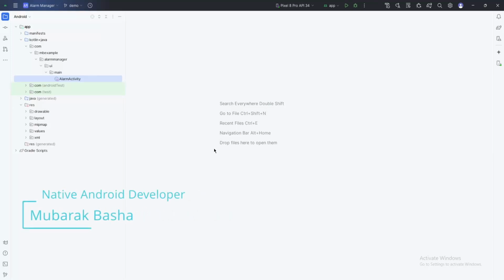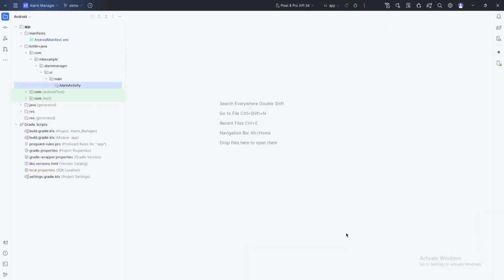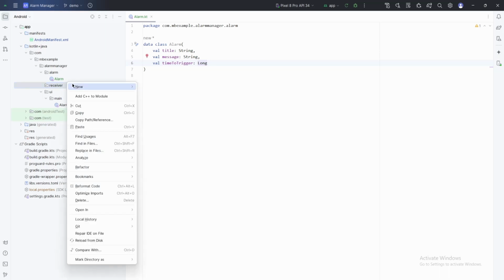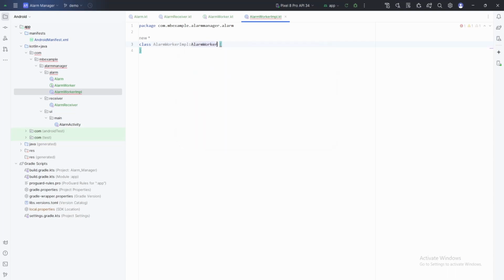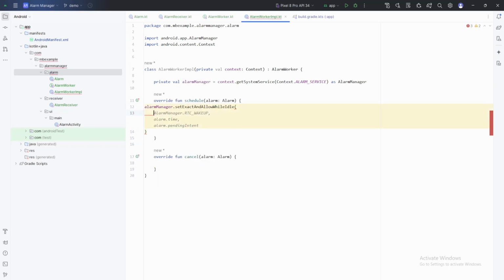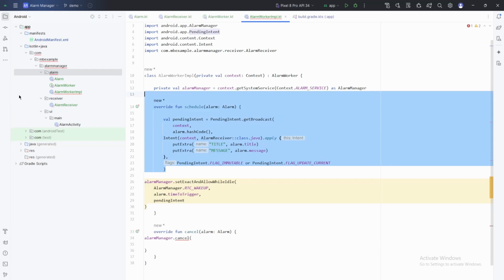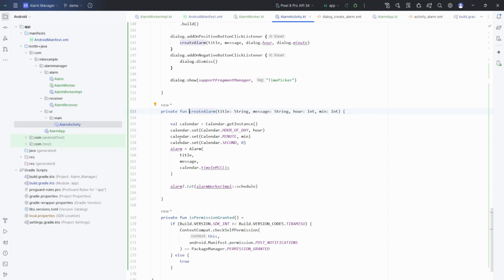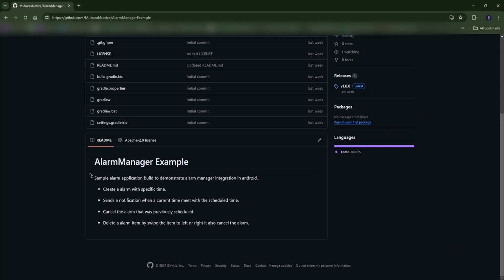Creating an alarm using AlarmManager With Notification in Android using Kotlin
In this video I showed how to implement alarm in our app by using AlarmManager in Android.

If you are a person who prefers reading an article over watching videos, I also uploaded this content as an article on Medium. It covers more than this video Medium